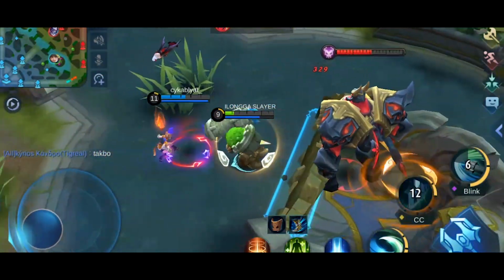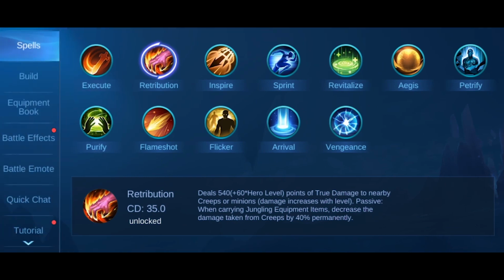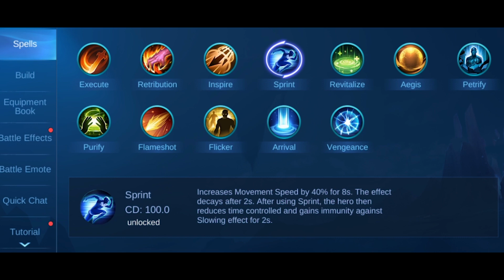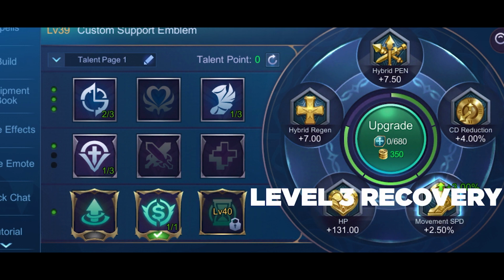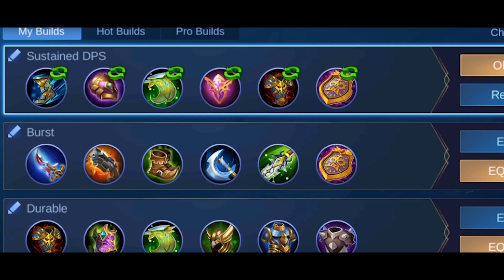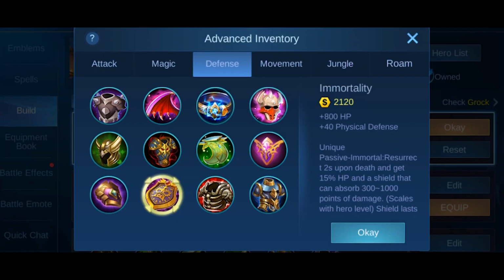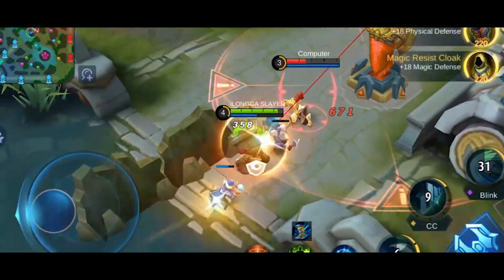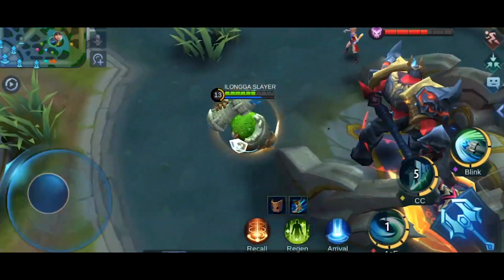Mobile Legends - How to play Grock!